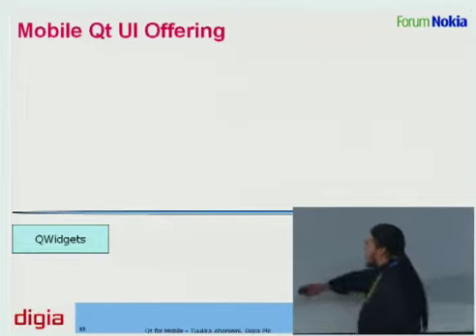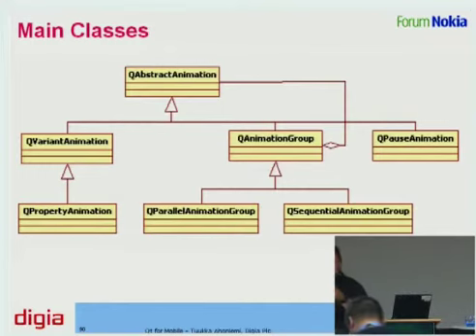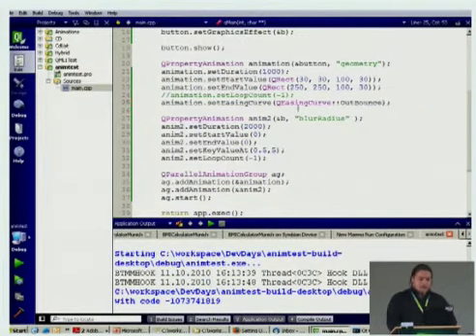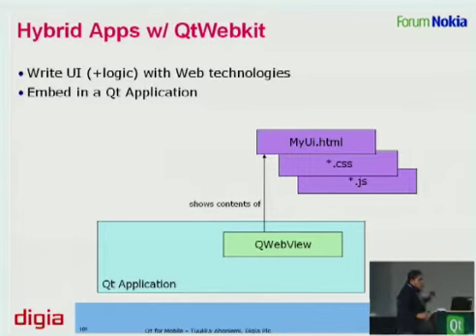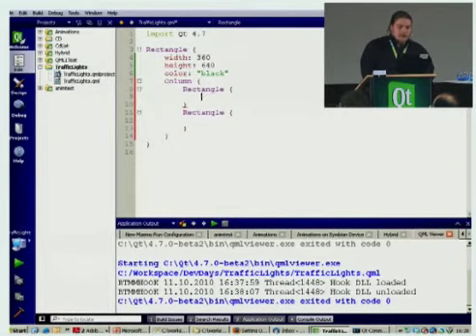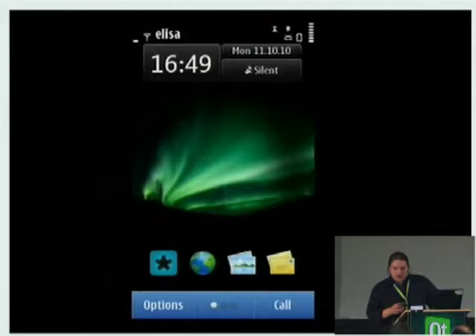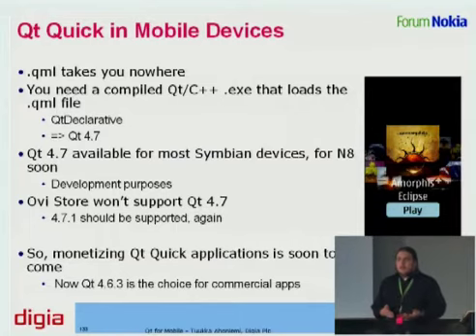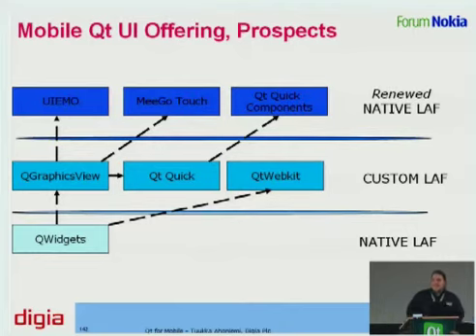Qt DevDays 2010 - Qt Mobile Development for Nokia Devices - Mobile UI design (part 2/3)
Qt Mobile Development for Nokia Devices - Mobile UI design --technologies and architectures(part 2/3)
Presented by: Tuukka Ahoniemi, Technical Trainer for Digia Plc., a Qt Alliance Partner

Join us for the Qt Mobile Development for Nokia Devices training and build your Qt application ready to be published in Ovi Store. The course is targeted at developers who are familiar with C++ and want to gain insight on the newest features on Qt development for mobile devices, especially on the Symbian platform with N8 and other Symbian devices.